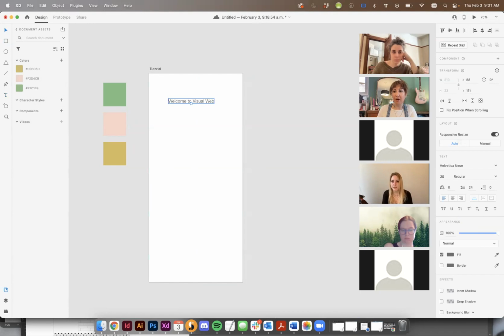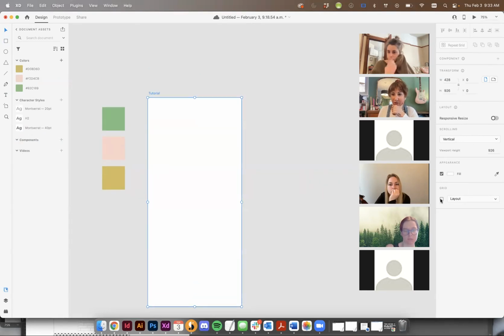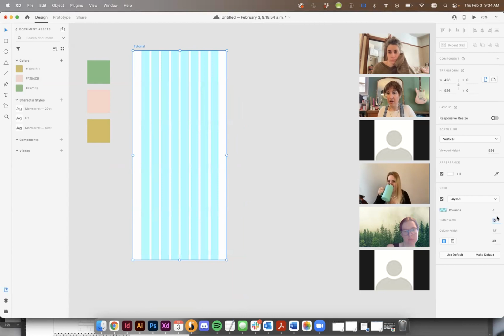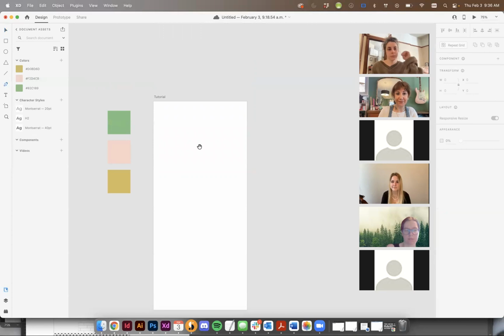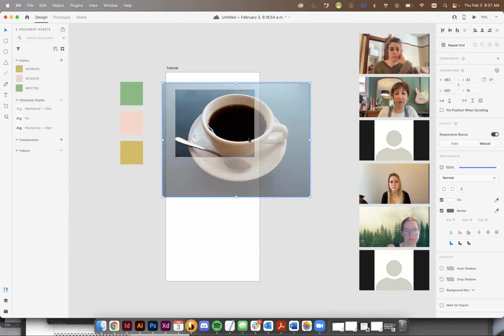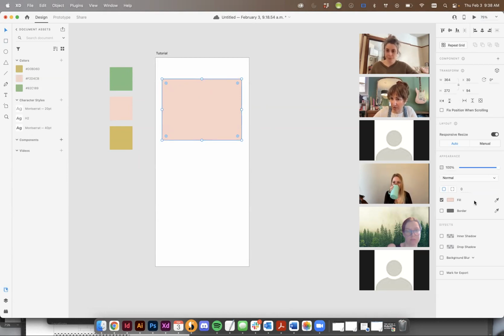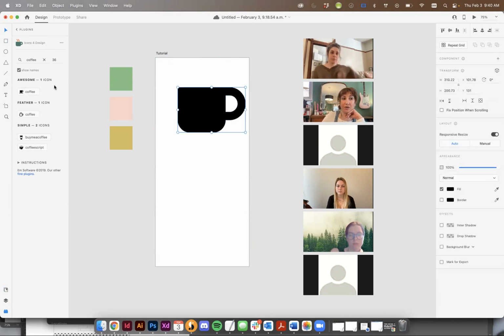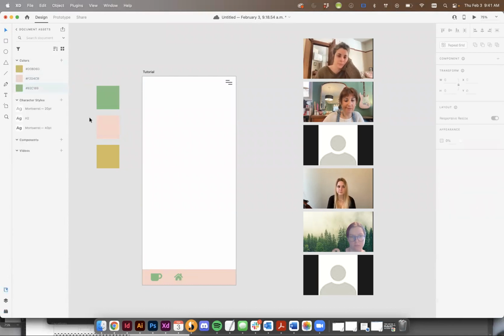Visual Web W-2022: TUTORIAL XD Introduction - P2